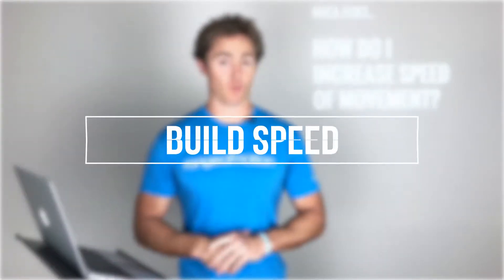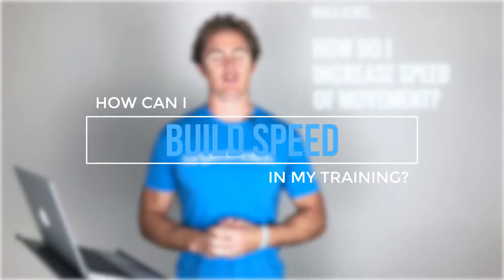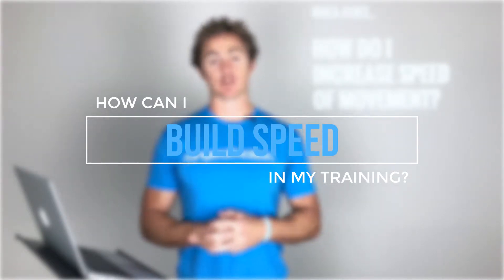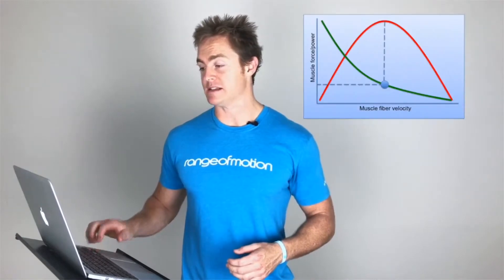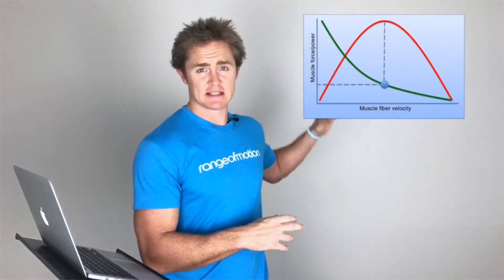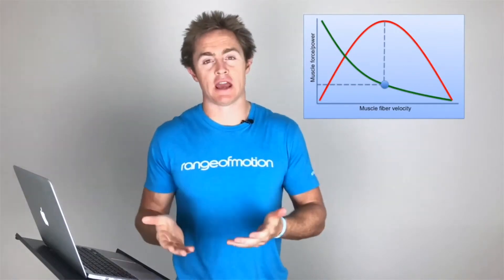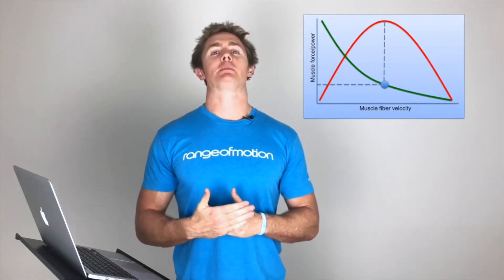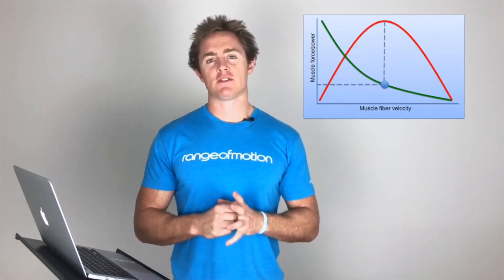How Do I Build Speed?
Highlights from Range of Motion Individualised Programming Weekly Q&A.